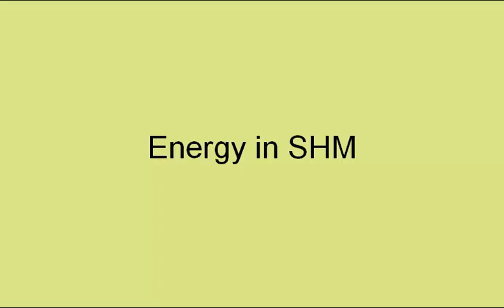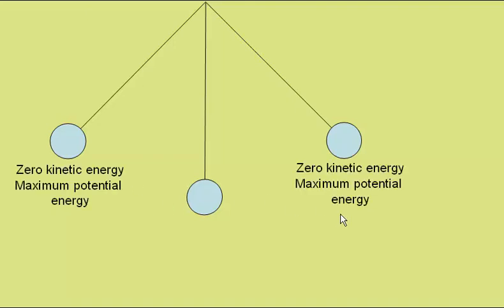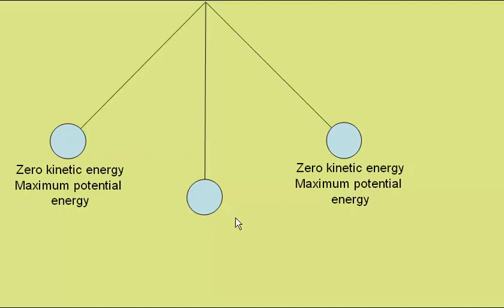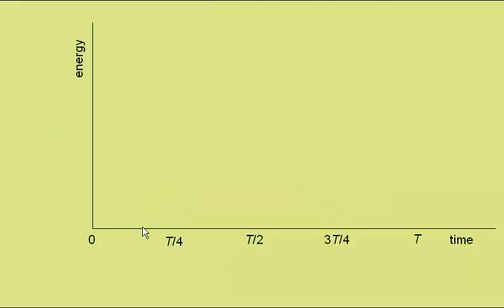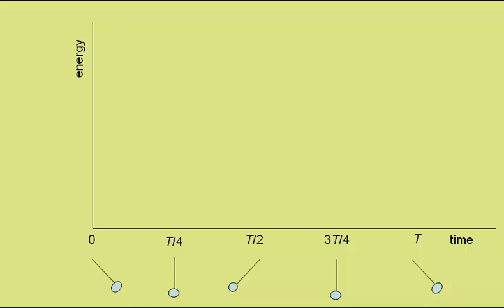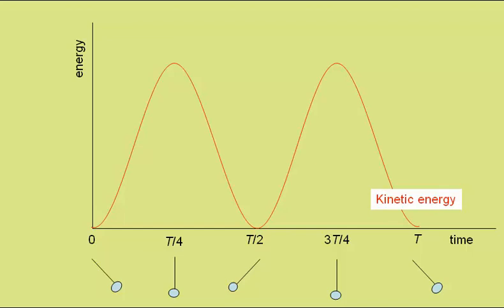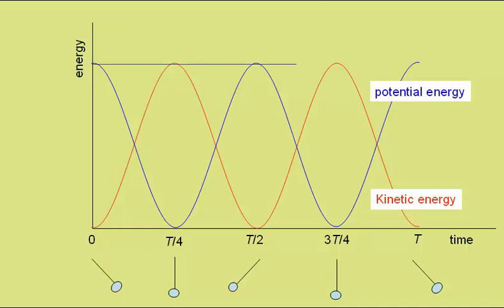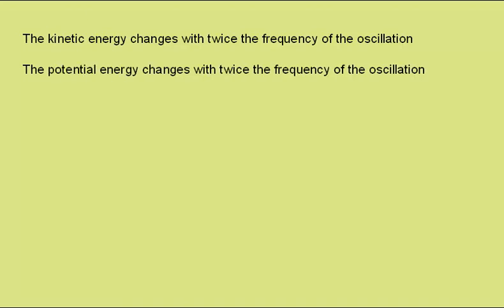energy in SHM